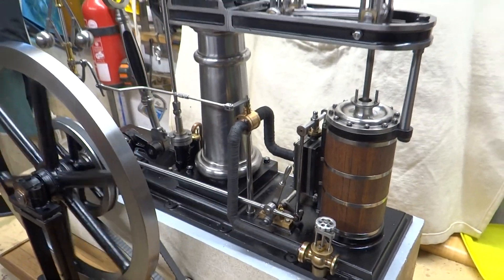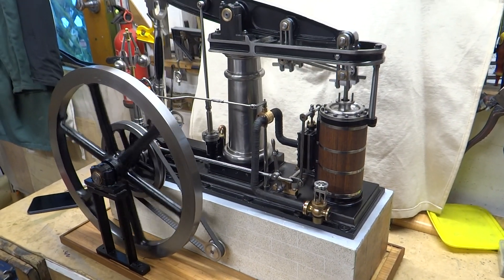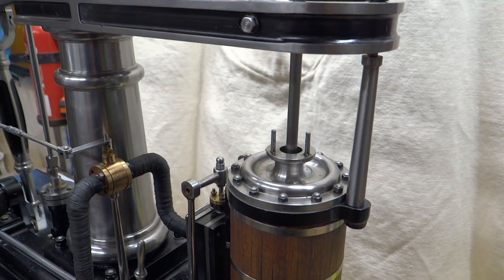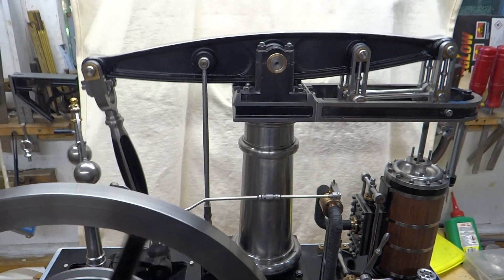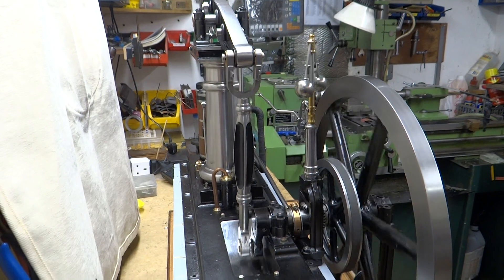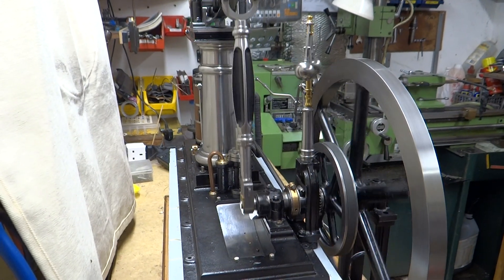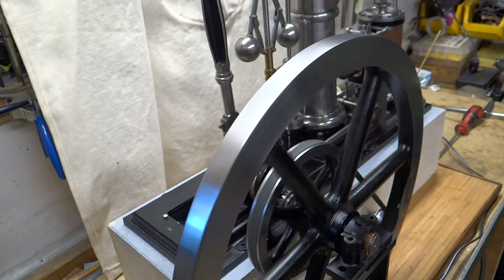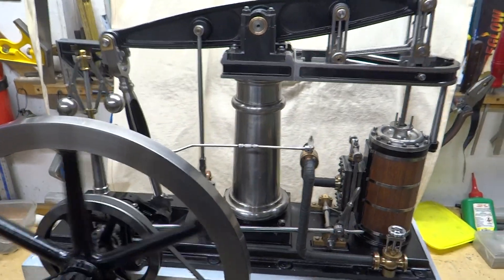Stuart Major Beam Engine Roughly Assembled 2022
This has taken just over one year from a pile of castings retrieved from an Executor sale. Some bits had been machined, mostly badly...However, it is well on the way to becoming a beautiful machine, especially when I replace the fake stone with a Oak veneered base!